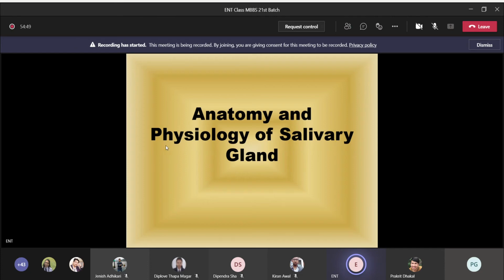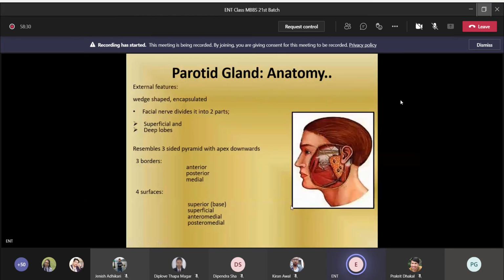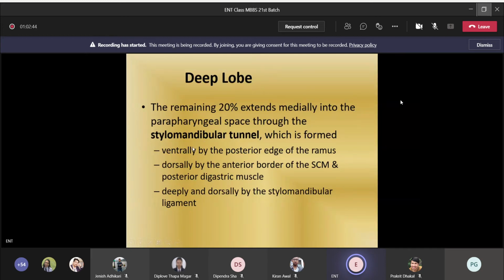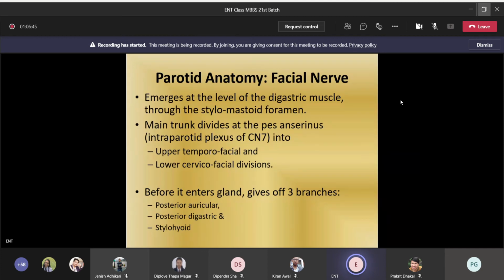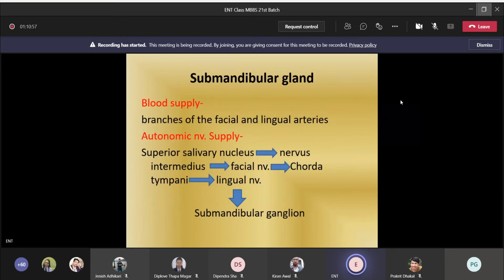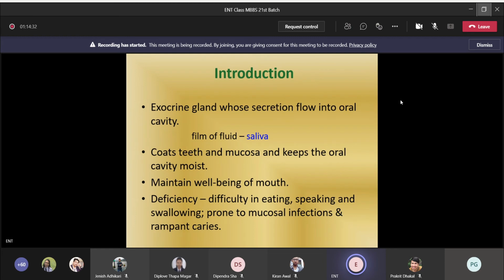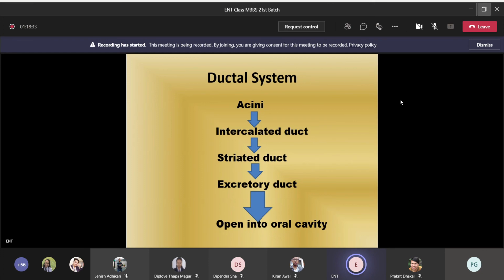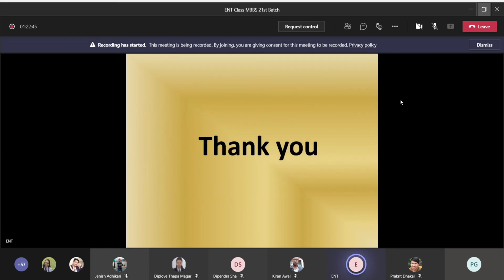anatomy of salivary gland